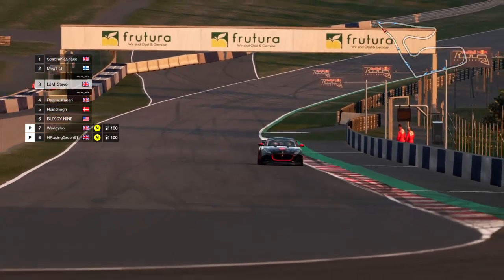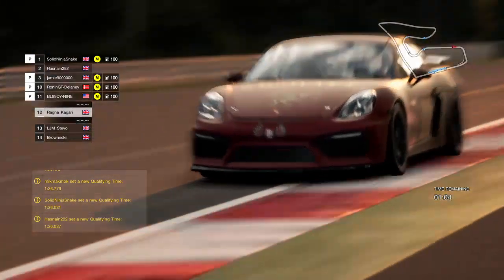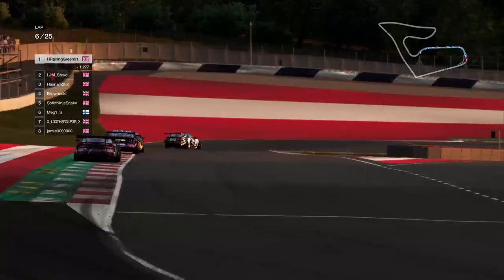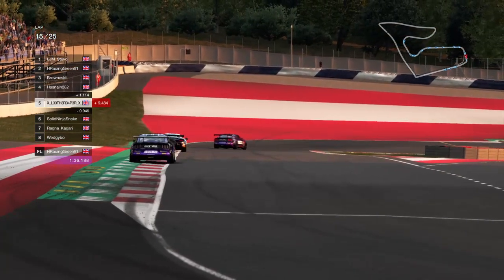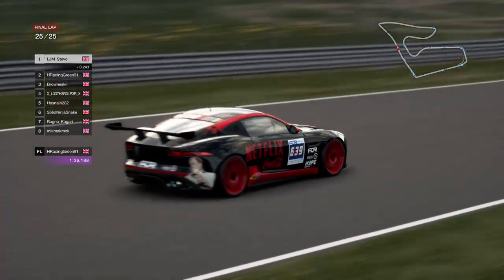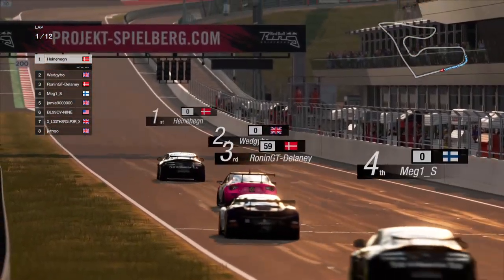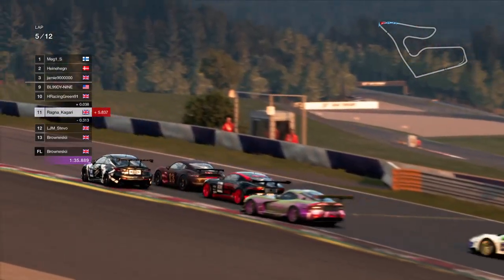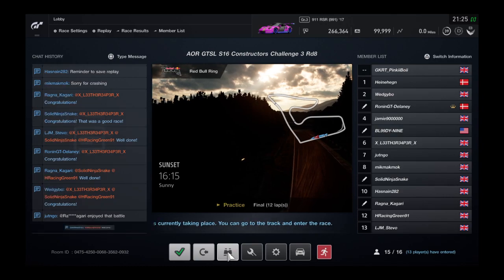AOR GTSL Constructors Challenge 3 Round 7 GT4 @ Red Bull Ring (Commentary)